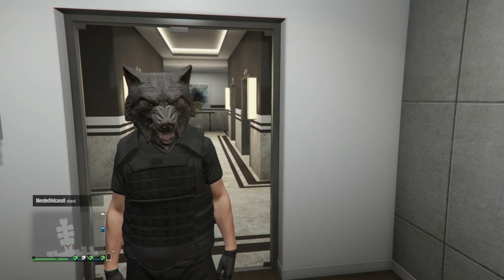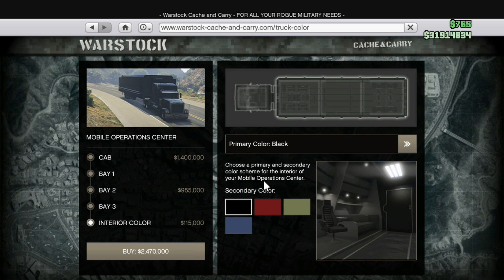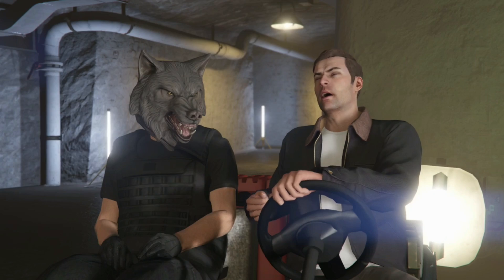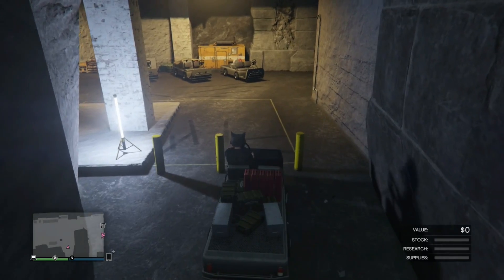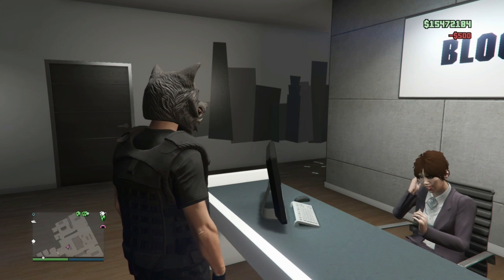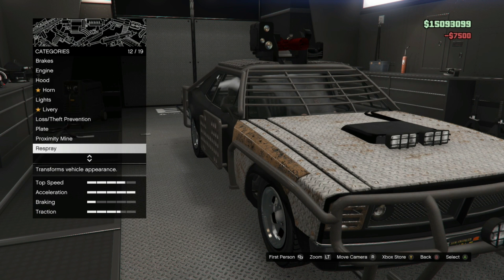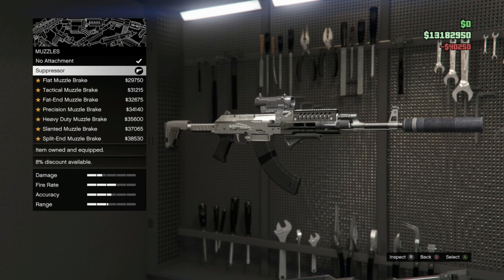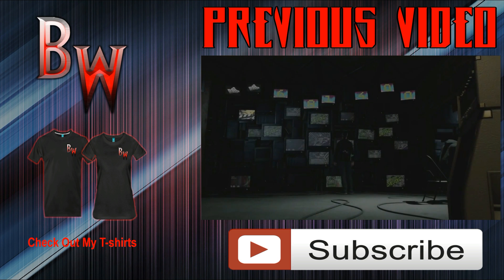GTA 5 Online Gun Running DLC (Ordering New Items, Upgrading, Checking Clothes)